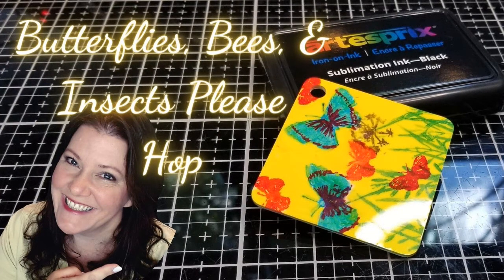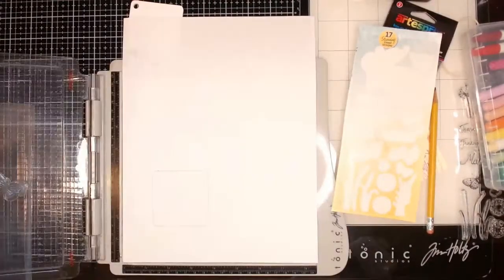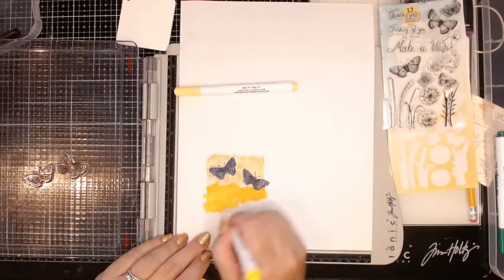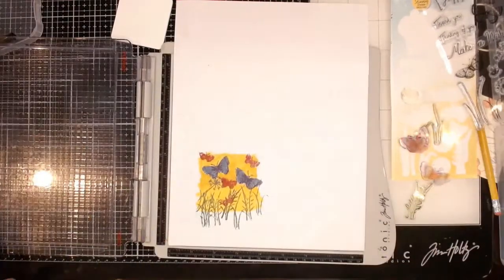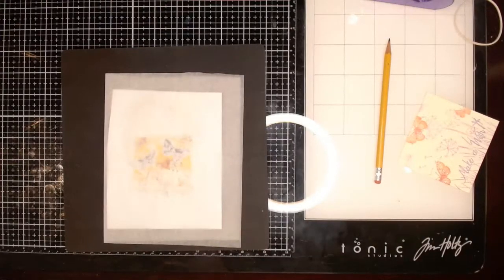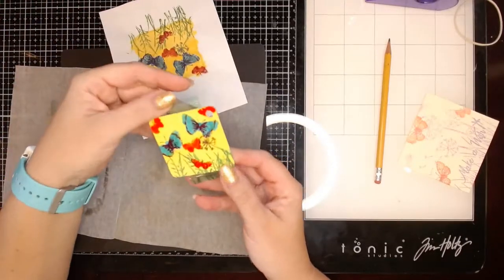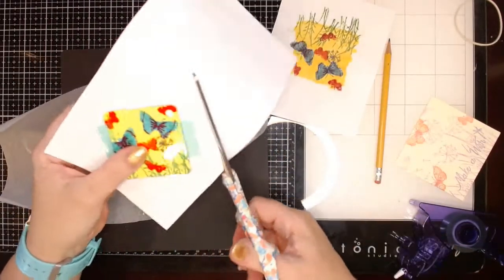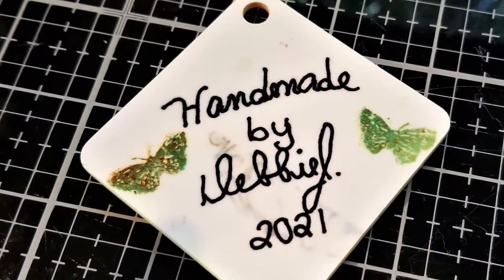How to Sublimate with Stamps and Markers | Butterflies, Bees & Insects Please Hop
Thank you so much for joining our hop! The next person in the hop lineup is Archana Sehgal

I appreciate you stopping by today! Please make sure to complete the hop to see all of the wonderful inspirations we have for you!

🛒Supplies
(I don't get paid to make these videos.  I love crafting and sharing with you.

1. ☕Buy me a cup of coffee! I need it!
2. 👍DO ALL THE THINGS!
3. 👩Be my guest!  I'd love for you to sign up to be a guest crafter on an upcoming LIVE!
4. 🎨Inspire me! Pick your favorite projects to be the inspiration for an upcoming LIVE Stream!
5.👋Come Hang out! Join my Facebook Group – Crafting with Debbie, and show us your creations!